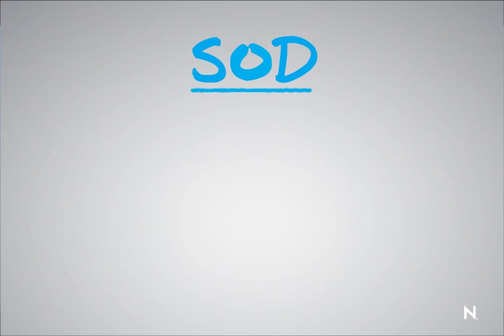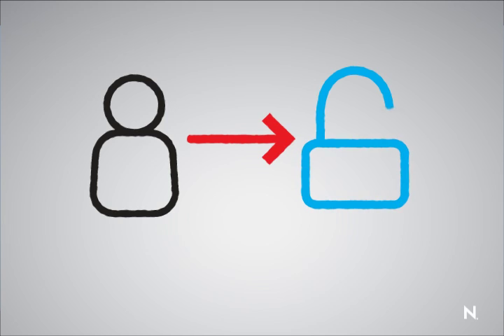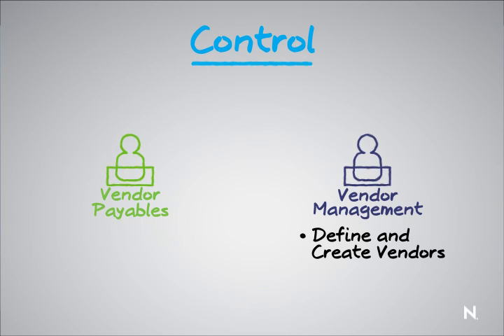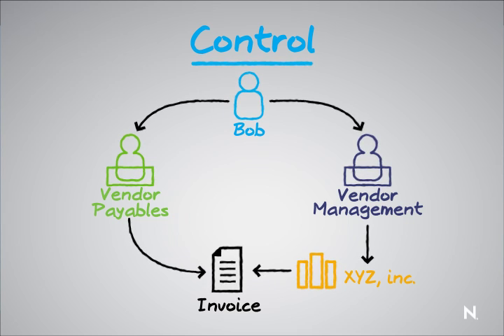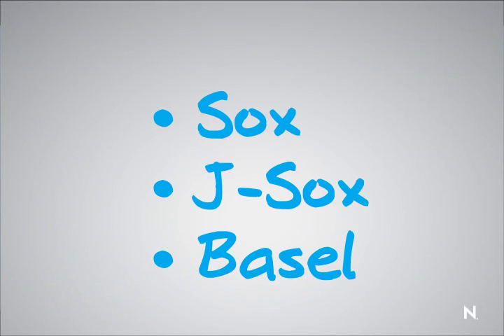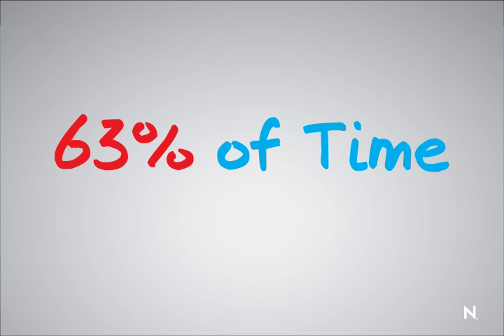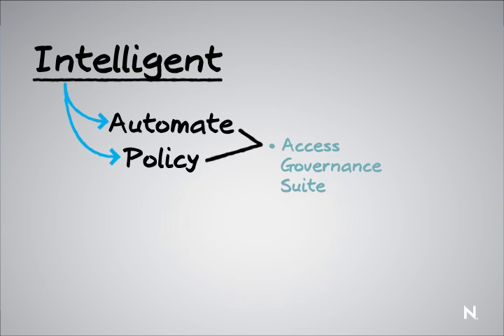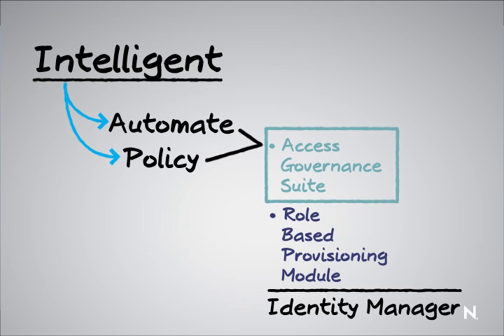IDM4: What is Separation of Duties?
Novell ChalkTalk: What is Separation of Duties?